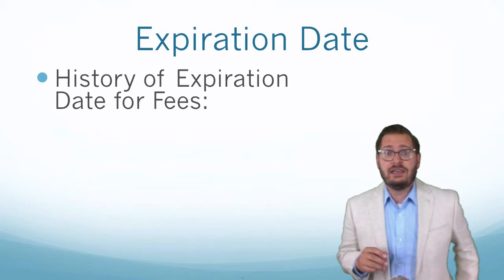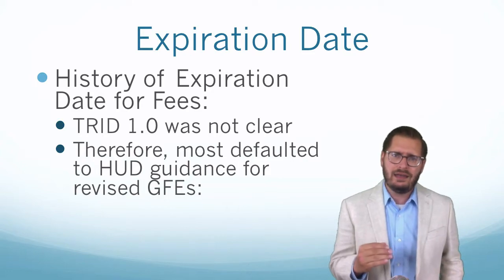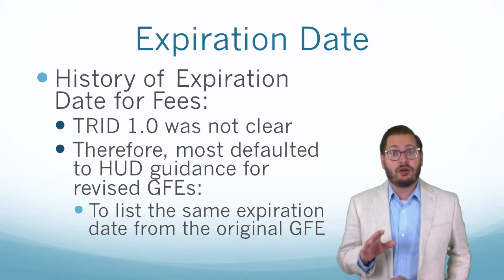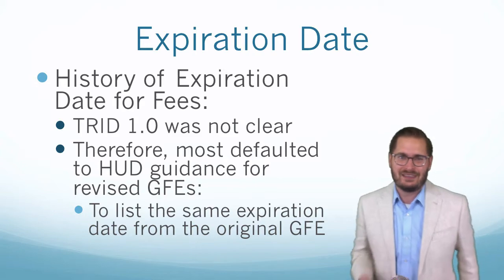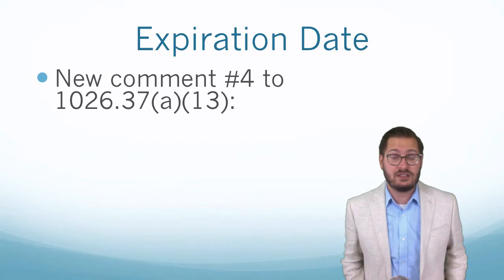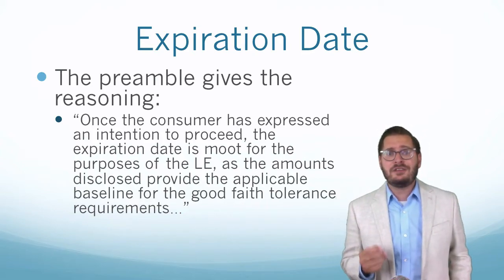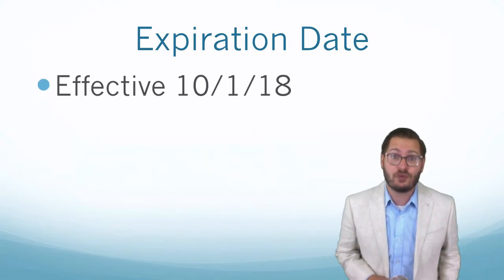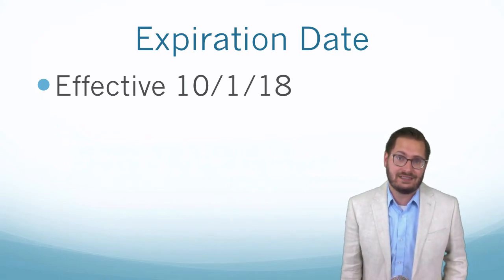Revised Loan Estimate Expiration Date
In this Compliance Clip, Adam explains how the rule changes for completing the expiration date for a revised Loan Estimate could quite possibly be the biggest change to TRID 2.0. This is definitely something every creditor needs to review and ensure they understand the new rules so that they don't end up with violations during their next audit report.